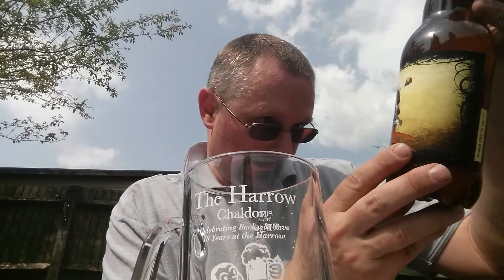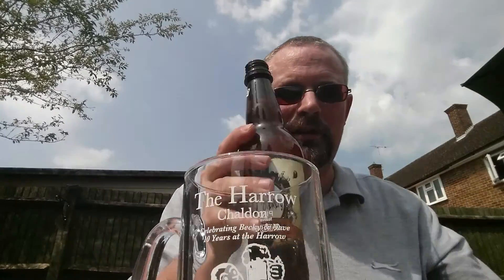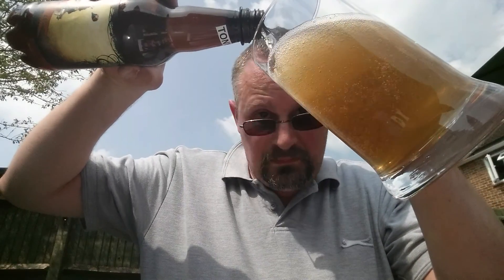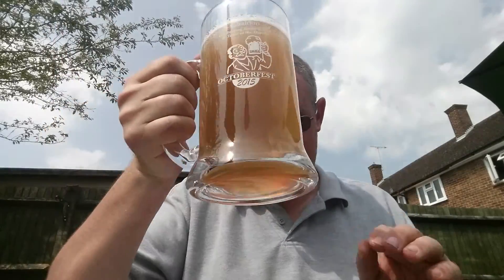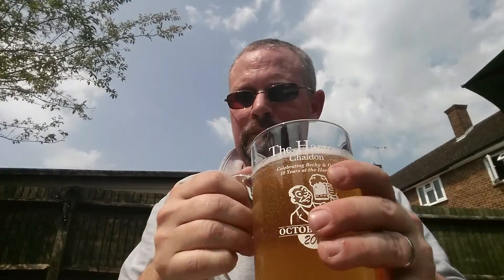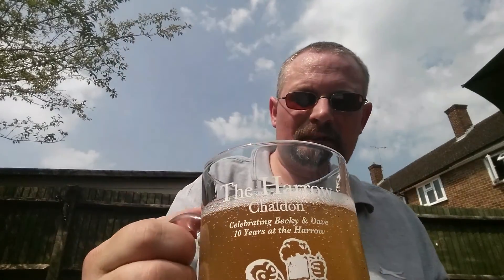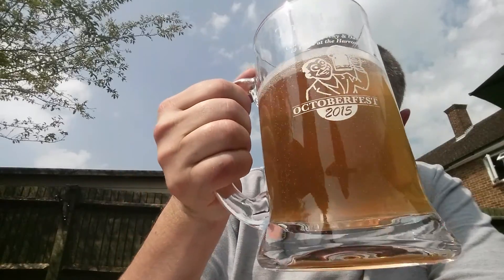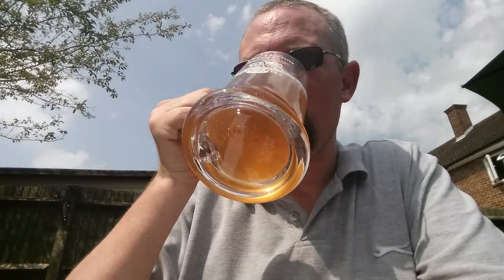SMaSH Off 2016 - Tony Howard - D.K.N Pale Ale